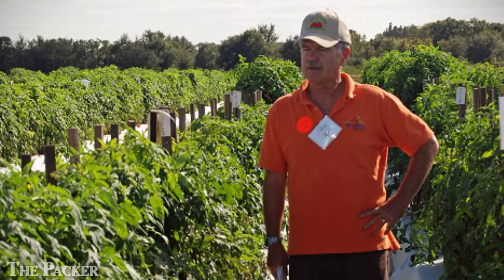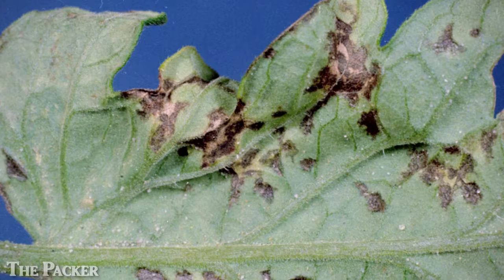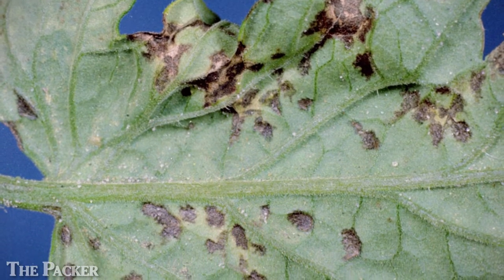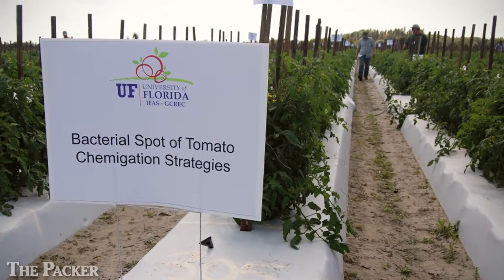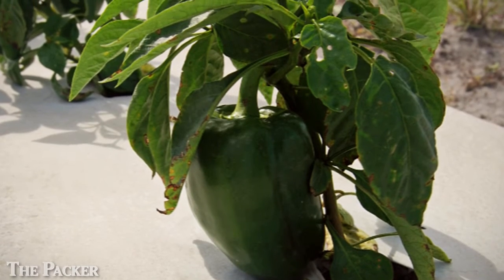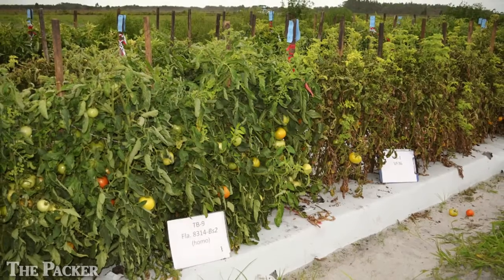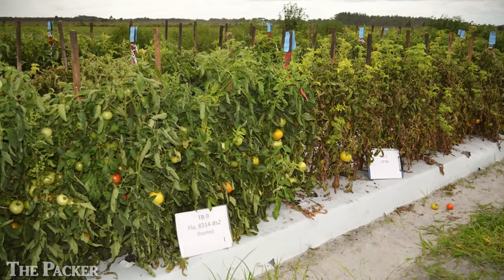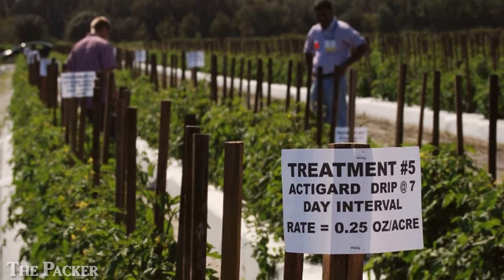Pepper gene to fight tomato bacterial spot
Jay Scott, University of Florida tomato breeder, talks about the pepper gene he put in a tomato to help fight bacterial spot, public enemy #1.